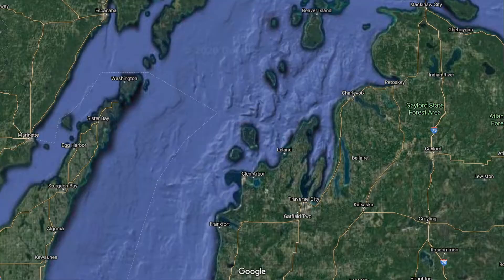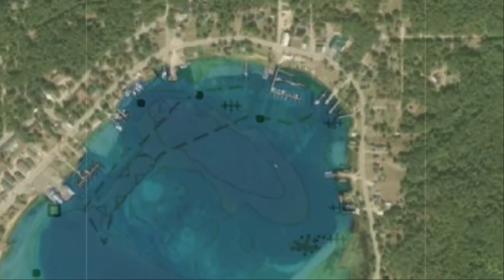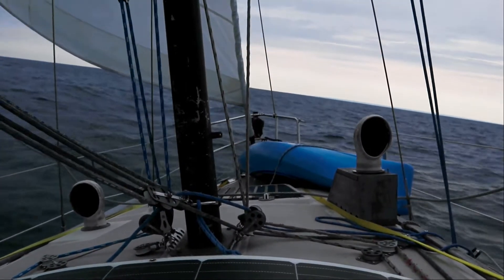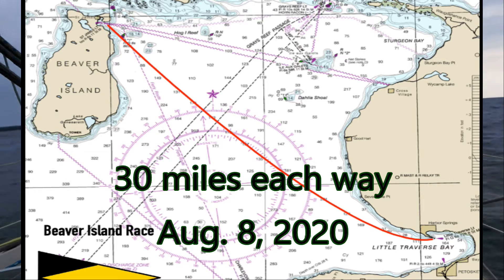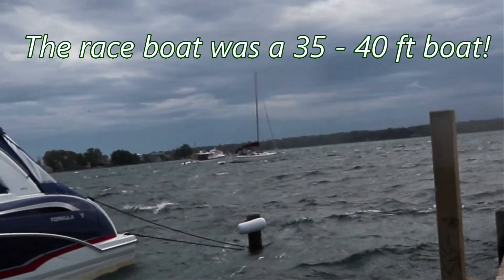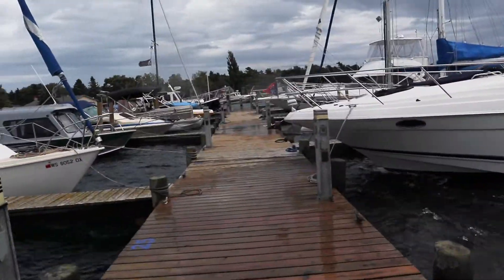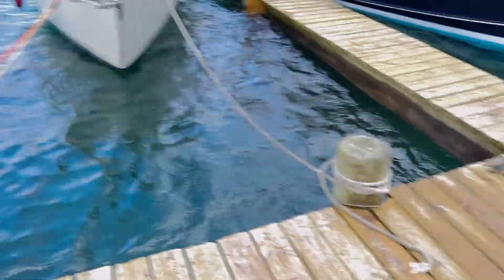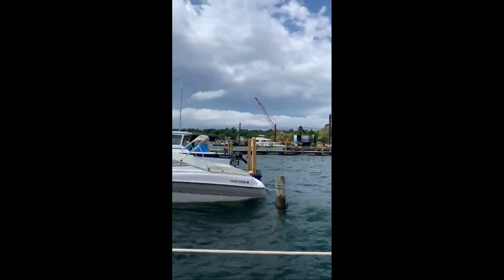Vlog 8 sailing to Beaver I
This video shows me leaving my anchorage on South Fox Island in Lake Michigan.  I sail from South Fox Island to Beaver Island.   I use a Jorden Series Drogue.  I sail in heavy wind, down wind.  I did this passage the same day the 2020 Beaver Island Race and Rally was cancelled due to bad weather!  I go to a dock at the Beaver Island Municipal Marina.  It was a rough day in  the marina!  I have been to the Beaver Island Municipal marina 4 times and I have always been happy with there service.
Solo sailing on Lake Michigan. Sailing on a S2 8.5.